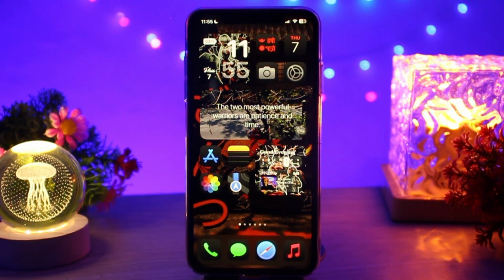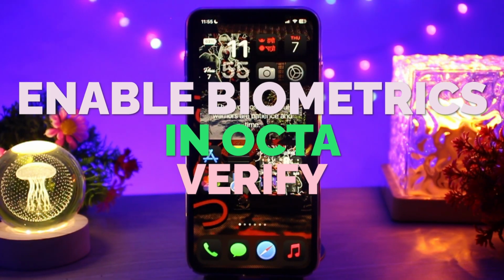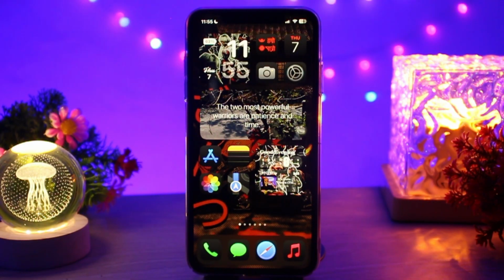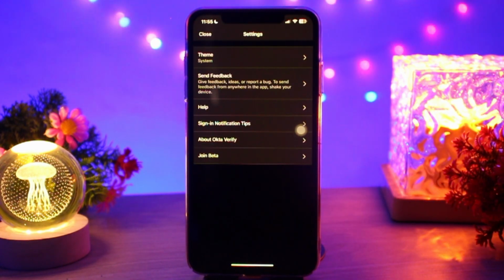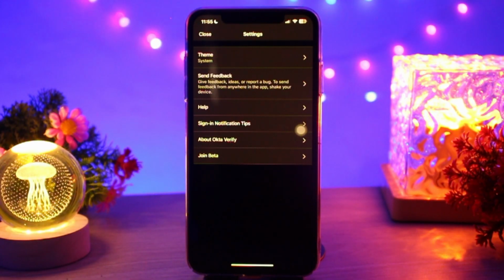How to Use Fingerprint or Face Recognition in Okta Verify - Here's How You Can Do It // 2025 Edition